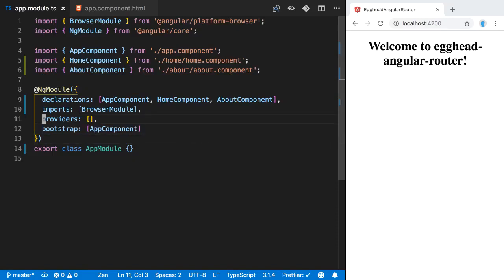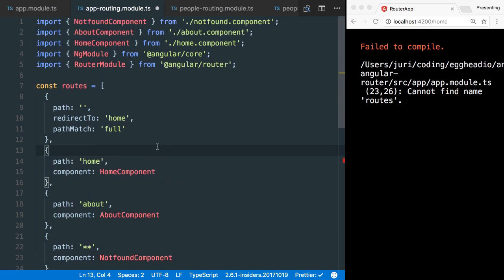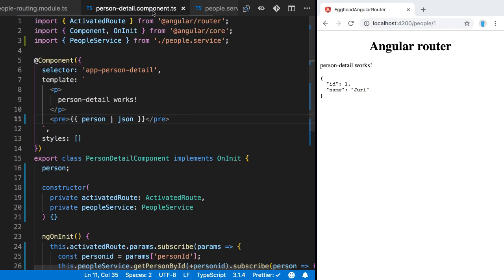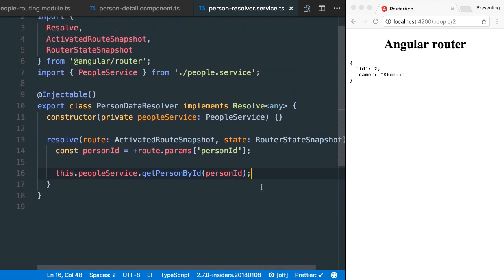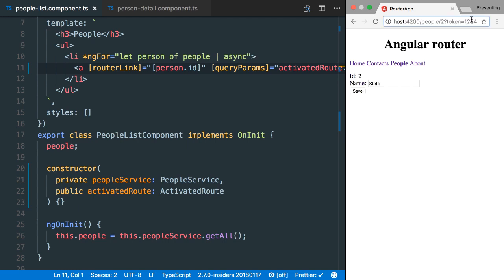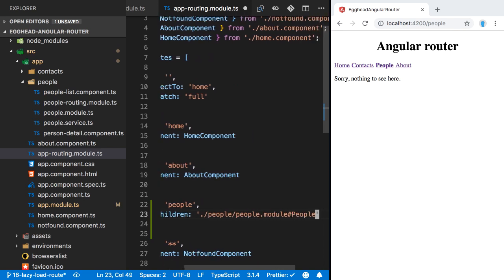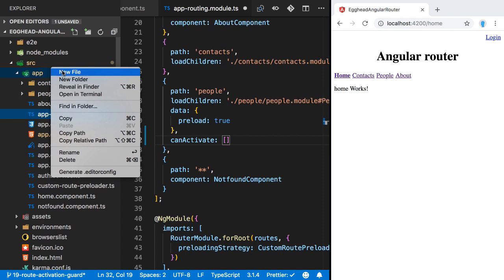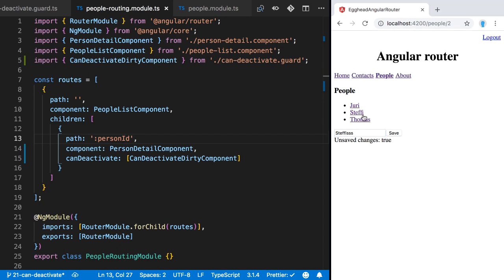Learn Angular Router for Real World Applications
00:00 - Angular define and configure a route with the angular router
02:36 - Create a redirect rule with the angular router
04:08 - Catch an invalid route navigation with the angular router
05:18 - Organize routes using the routing modules pattern in angular
10:26 - Define and read a route parameter with the angular router
13:13 - Define and read query parameters with the angular router
16:03 - Forward url parameters to an angular service to retrieve the desired data
20:03 - Create a hyperlink to an angular route using routerlink
22:59 - Highlight the currently active route with the routerlinkactive directive in angular
24:28 - Resolve data as part of the route transition in angular
29:08 - Pass static data to a component as part of the route transition in angular
30:53 - Navigate to another route from within my angular component code
34:13 - Preserve the current route s query parameters when navigating with the angular router
37:08 - Define a child route with the angular router
40:35 - Navigate to a component relative location with the angular router
42:26 - Lazy load a route with the angular router
47:13 - Avoid delays for lazy modules by applying a preloading strategy with the angular router
49:25 - Define a custom preloading strategy for the angular router
52:47 - Prevent a route activation based on user permissions with the angular router
57:24 - Prevent a route from being lazy loaded based on user permissions with the angular router
59:34 - Notify user about unsaved data when leaving a component using the angular router